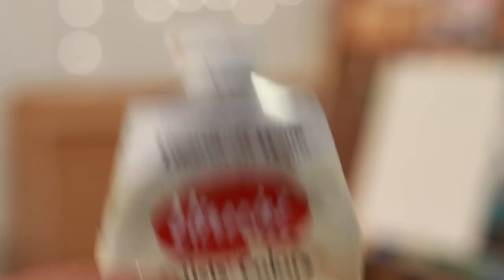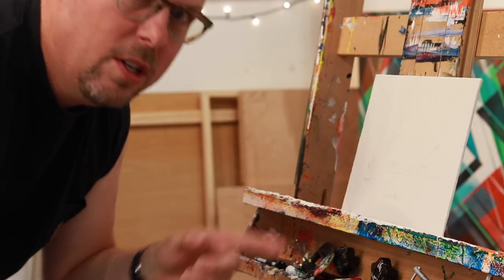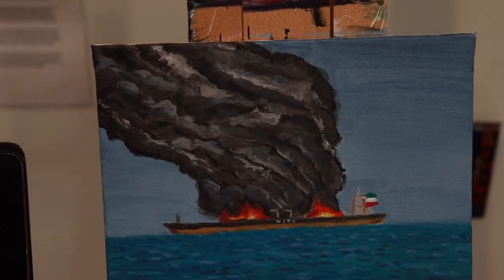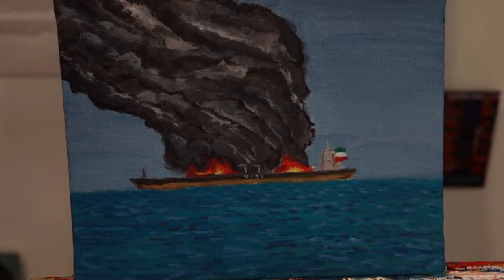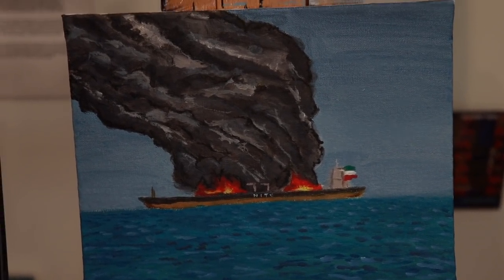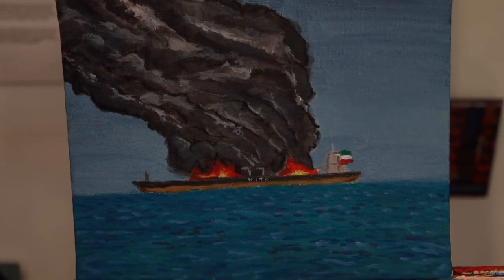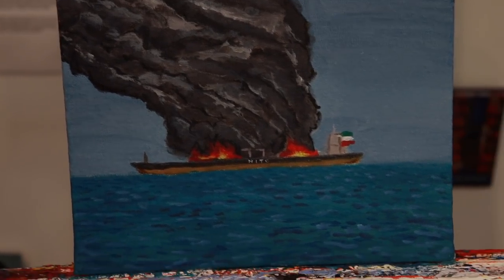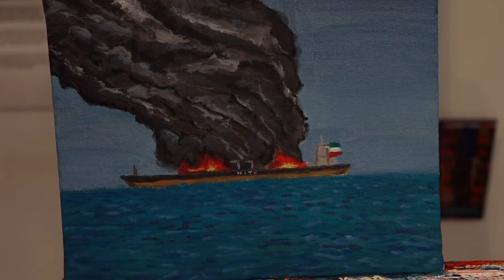Sanchi Oil Tanker Collision Painting in Acrylic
This painting demonstration is in acrylic.  The painting tutorial is a speed painting by ShawNshawN of the Sanchi Oil collision.  In a January night, the Iranian supertanker Sanchi, carrying light crude was struck by a chinese barge sparking a fire.  A week later the oil tanker sank with all crew on board. ShawNshawN has painted over 350 works.

- Glass Palette
- Raw Canvas

- Yellow Ochre
- Anthraquinone Blue
- Mars Black
- Pyrrole Red Dark
- Quinacridone Red
- Raw Sienna
- Iron Oxide
- Titanium White
- Burnt Umber
- Phthalo Green Yellow Shade
- Primary Yellow
- Gel Gloss Medium